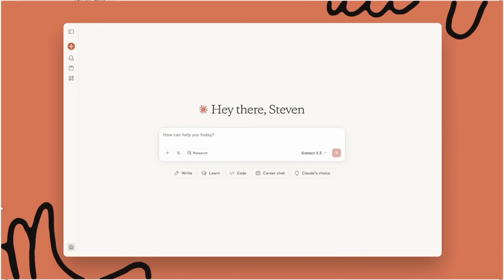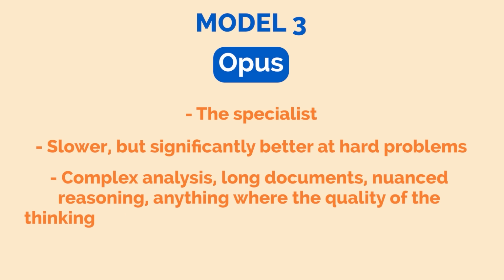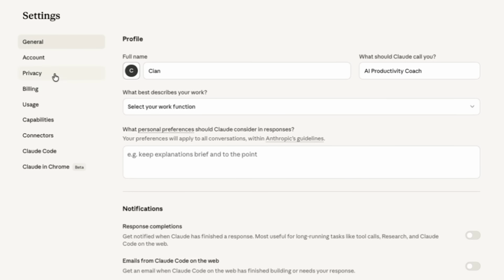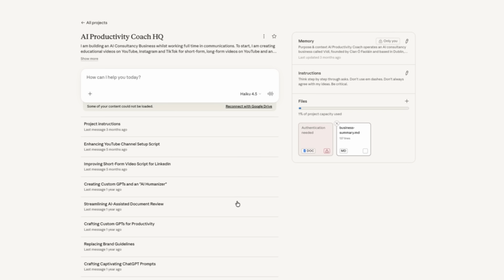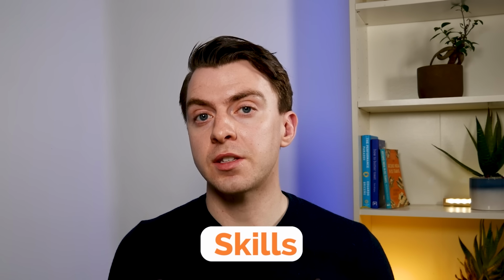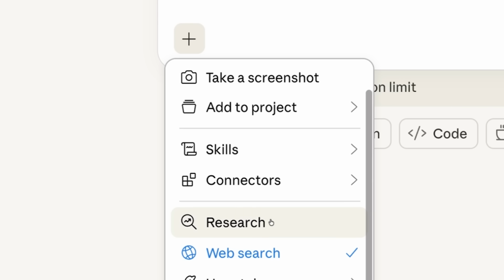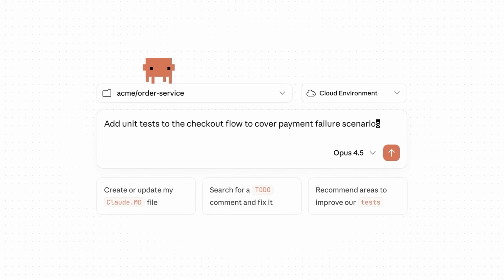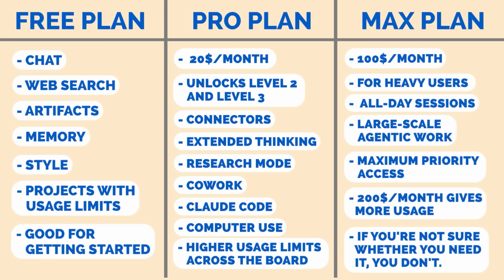Claude AI Full Tutorial: From Basics to Agentic AI (2026)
The complete Claude AI tutorial for 2026 — covering every major feature from the free basics to the agentic tools most people never reach. If you want to know how to use Claude AI properly, this is the full picture.
Most tutorials stop at the chat window. This one covers all three tiers: free features, Pro capabilities, and the agentic tools that let Claude work through files, write code, and take action on your behalf.

In this video you'll learn:
✅ The three Claude models and when to use each one
✅ How to set up Memory, Projects, Artifacts, and Custom Style
✅ How Connectors, Extended Thinking, and Research mode work
✅ What Claude Cowork, Claude Code, and Computer Use actually do
✅ Which plan you need and when it's worth upgrading

0:00 Intro
0:54 What Is Claude?
2:10 Level 1: Beginner Features - Claude Chat and Web Search
2:58 Artifacts Explained
3:34 Memory
4:50 Claude Projects
6:05 Custom Style
6:46 Level 2: Extended Capabilities Features
6:57 Connectors
7:47 Claude Skills
8:57 Extended Thinking
9:40 Research Mode
10:23 Level 3: Agentic Tools
10:37 Claude Cowork
11:19 Claude Code
12:23 Computer Use
12:50 Pricing Breakdown